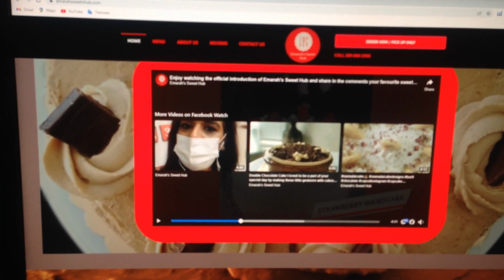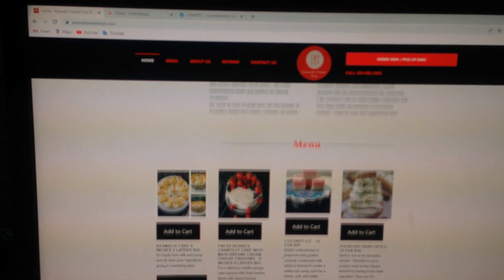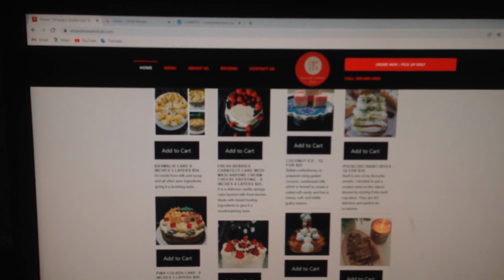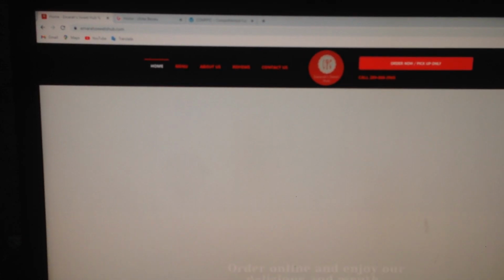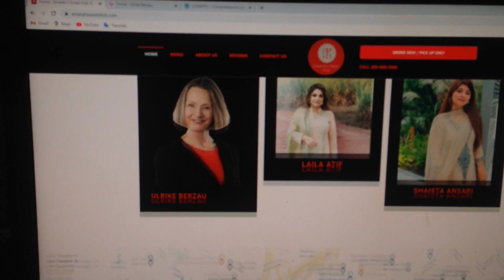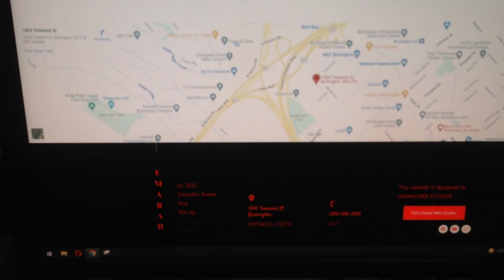Baking Website Review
How you can save 40% of your order-taking and client education hustle?

One of my clients is a home-based baker and she was always telling her customers about the pricing of her cakes and product details.

Either on the phone or by sharing PDF menus.
And after that closing each deal over the phone one-on-one.
Then we met in a business coaching program and I helped her in creating this automated beautiful website.
Now her customers can visit her website look at the menu and place orders online.
All she needs to do is to work on the orders and whenever anyone asks about prices and other details she just shares a link.
It saves a lot of time for her.
It helps her in being more productive the website is working for her to take orders.
So if you are a small business owner and you want to get more productive by automating anything in your business let’s discuss and find out.
Stay Blessed :)
Usama_